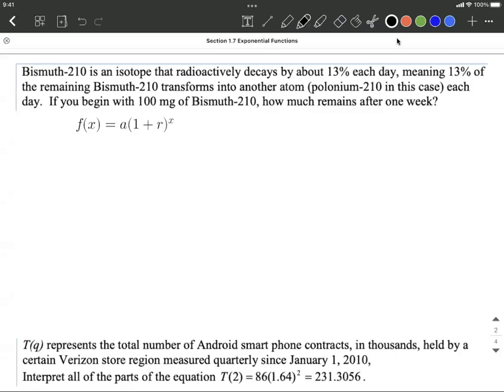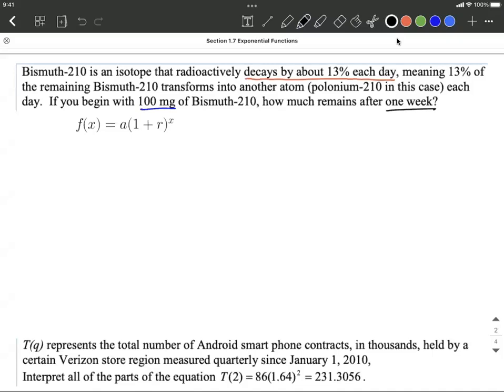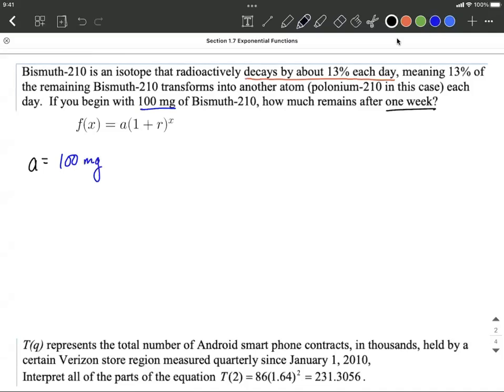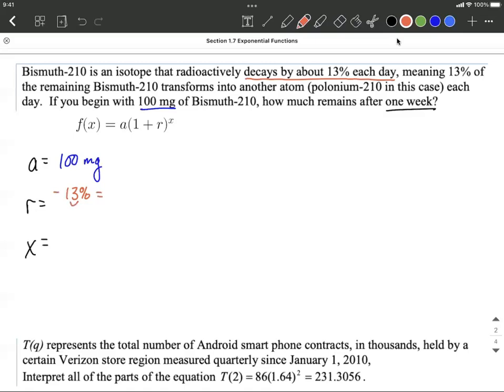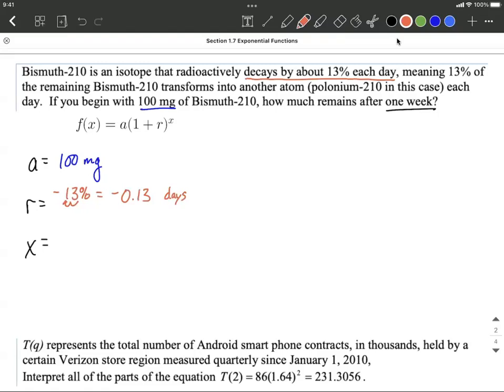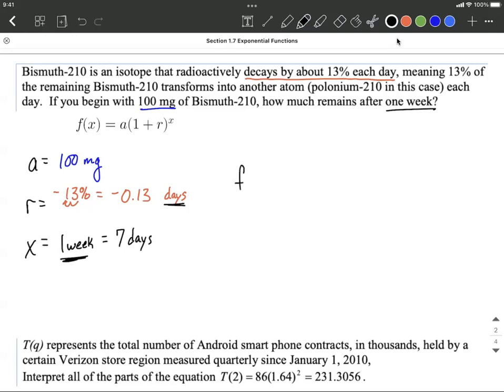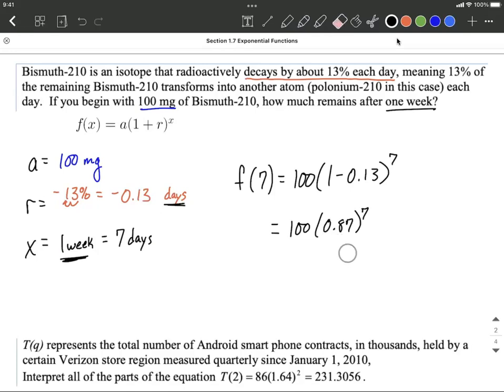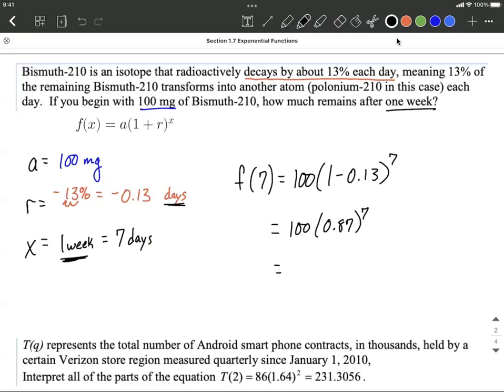Exponential Decay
In this example, we are given a word problem about the exponential decay of Bismuth-222 into Polonium-222.  We create a mathematic model (function) that represents the situation and then determine the amount of Bismuth-222 that will remain at a given future time.\